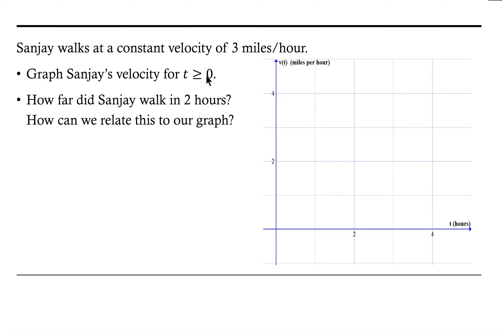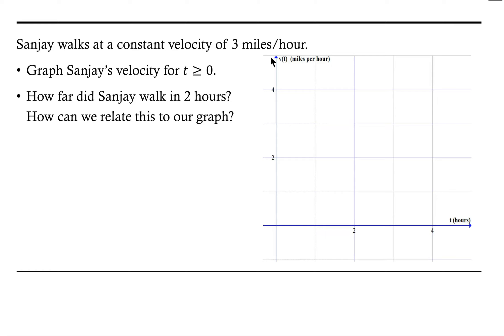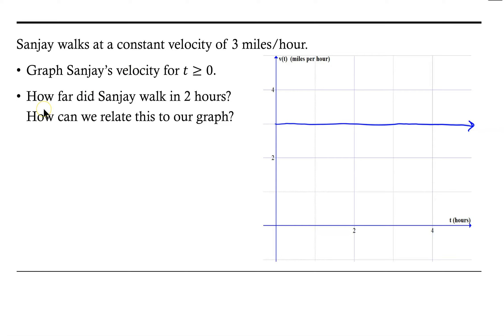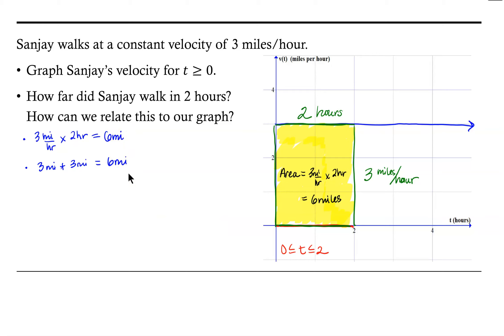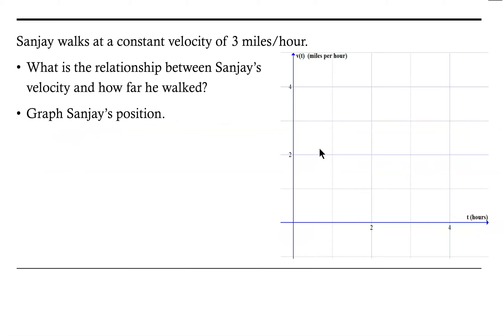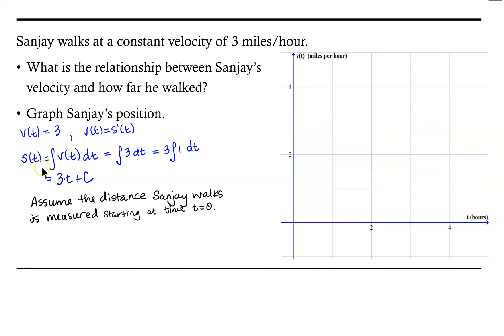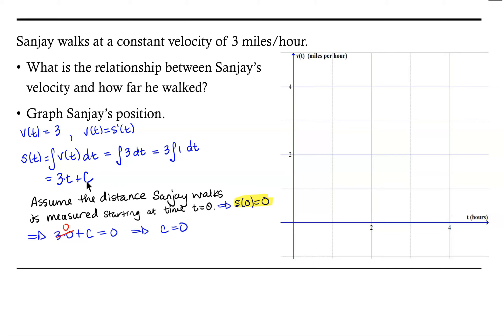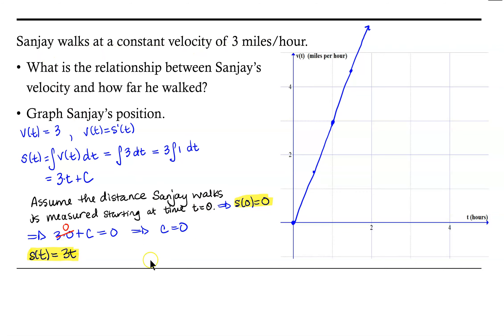Introduction: Connection Between Area and Distance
This video contains an introduction to connecting area under a curve to distance traveled.